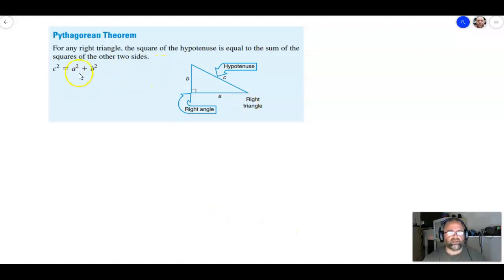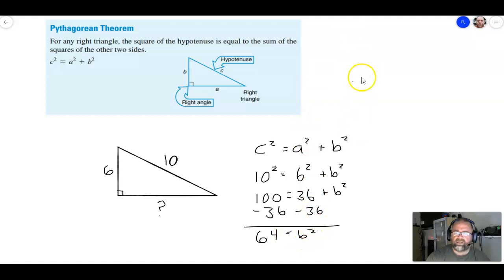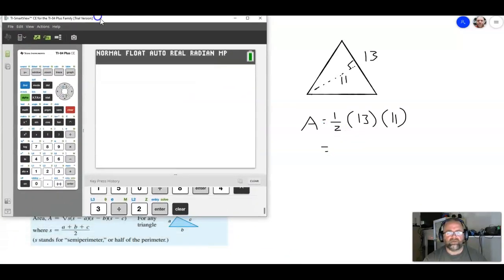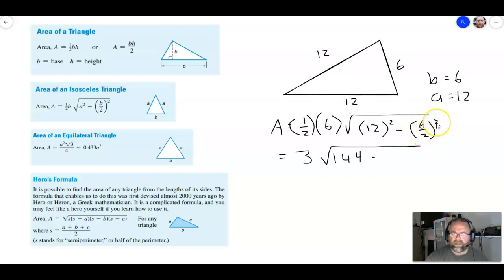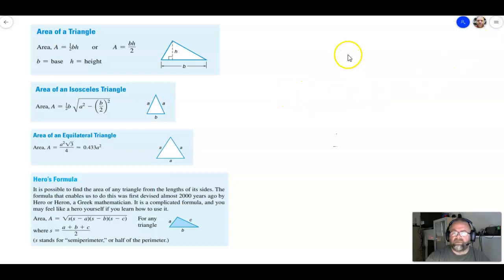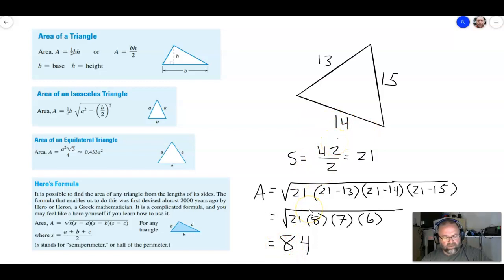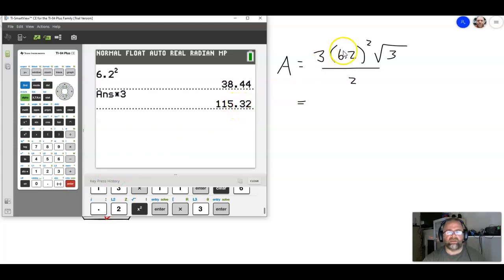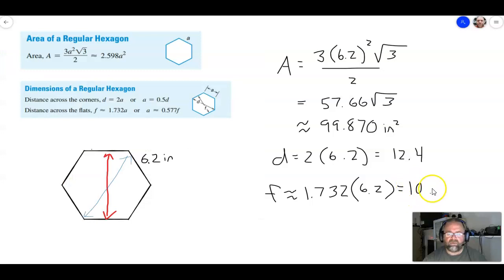MAT110 Section 3-3 Overview